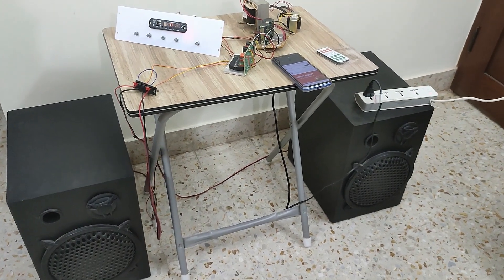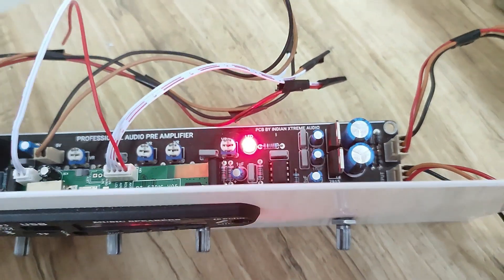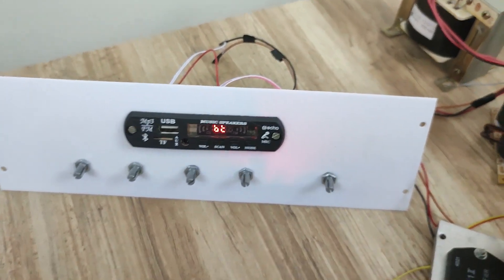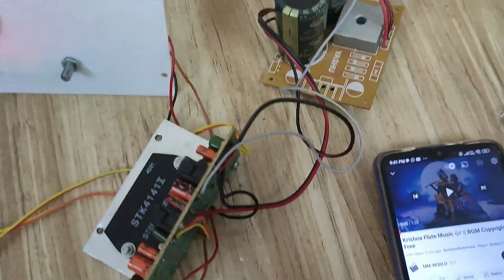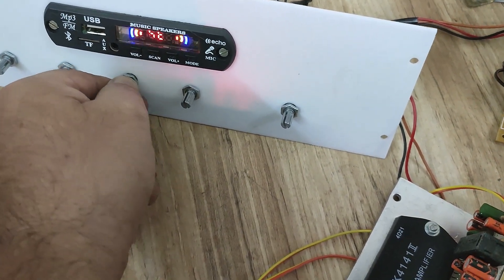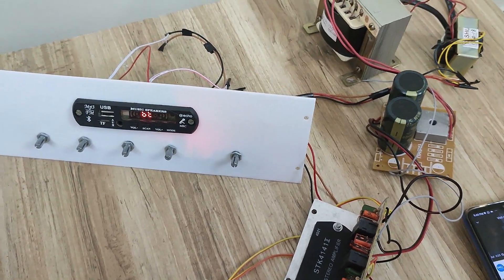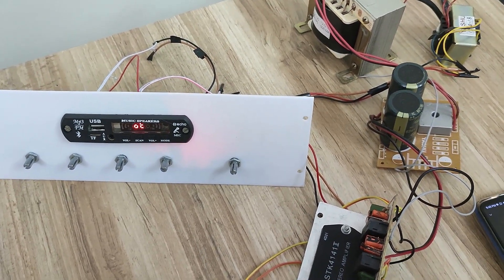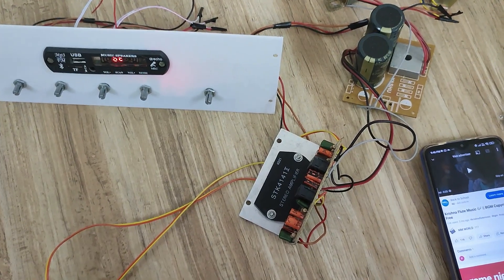Testing the 3 Band Pre-amplifier with Parametric Equalizer board with the STK4142II Amplifier board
An equalizer is a tool used in audio to adjust the frequency balance of a signal.
There are four basic concepts to understand when learning about EQs: Frequency Band, Center Frequency, Gain, and Bandwidth.
Gain
An equalizer allows you to adjust the gain, or level, of the selected frequency band.
The center frequency will be affected the most, but the frequencies above and below that point are also affected.
Bandwidth
Some equalizers allow you to change the width of the gain adjustment. This setting is called bandwidth, or sometimes “Q”.

Parametric equalizers provide users with significantly more control.

With a parametric EQ, you can select the center frequency for each band, the gain, and the bandwidth.

Parametric equalizers are more complex than graphic equalizers since you can make additional adjustments beyond volume. A parametric equalizer lets you control three aspects: level (boosting or cutting decibels), the exact frequency, and the bandwidth or range (also known as Q or quotient of change) of each frequency. As such, parametric equalizers offer surgical precision when it comes to affecting the overall sound.

Like the graphic equalizer, each frequency can be cut or boosted. But while graphic equalizers have fixed frequencies, parametric equalizers can choose a center or primary frequency. For example, if a graphic equalizer has a fixed control at 20 Hz, a parametric equalizer can be adjusted to control frequencies at 10 Hz, 15 Hz, 20 Hz, 25 Hz, 30 Hz, and so forth. The selection of adjustable frequencies (for example, by ones, fives, or tens) varies by make and model.

A parametric equalizer can also control the bandwidth—the sloping that affects neighboring frequencies—of each individual frequency. For example, if the center frequency is 30 Hz, a wide bandwidth would also affect frequencies as low as 15 Hz and as high as 45 Hz. A narrow bandwidth might only affect frequencies as low as 25 Hz and as high as 35 Hz.

While there is still a sloping effect, parametric equalizers are better able to zero in on and fine-tune the shape of specific frequencies without disturbing others. This detailed control of tone and sound permits finer adjustments to suit particular tastes or objectives (such as for mixing or recording audio).

In a nutshell, parametric equalizers offer:

Complex and deliberate operation
Select frequency adjustment
Precise range of effect
Performance for studio recording, mixing, and production
A more expensive package than graphic equalizers.

The stereo power amplifier is based on the single IC STK4141 II. This stereo amplifier circuit will deliver 25W audio power on each output channel.

2x25W Stereo Power Amplifier with STK4141II circuit.

Recommended voltage is 27.5V for 8 ohms speaker and 24.5V for 4 ohms speaker while the maximum voltage to supply this circuit should be about 41 VDC. This circuit operated with dual polarity (symmectrical) power supply, so center tap type of transformer should be used. Use minimum 2A transformer for better result.

Heatsink usage on the power IC is a must to prevent overheating and keep the good performance of STK4141II.

Use this STK4141II Datasheet for the circuit reference: